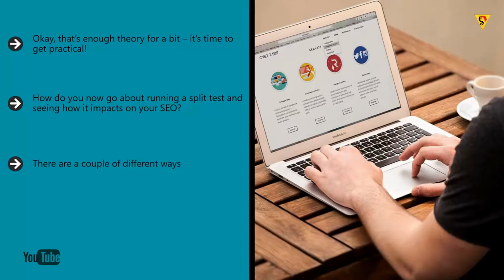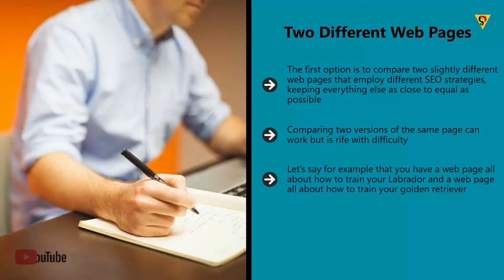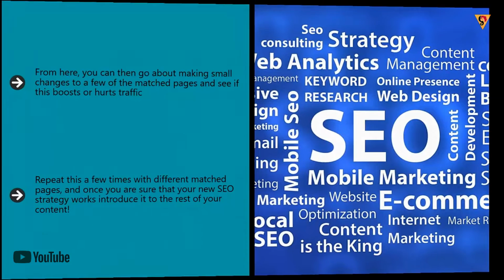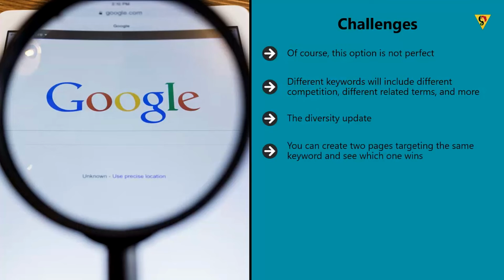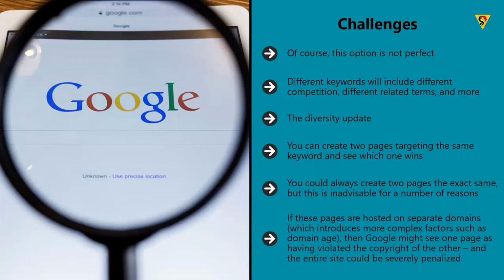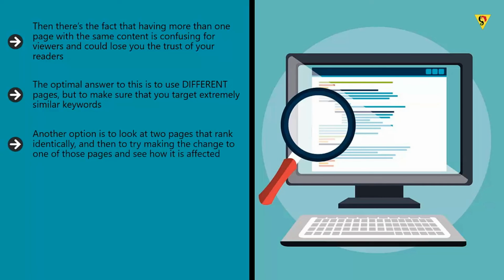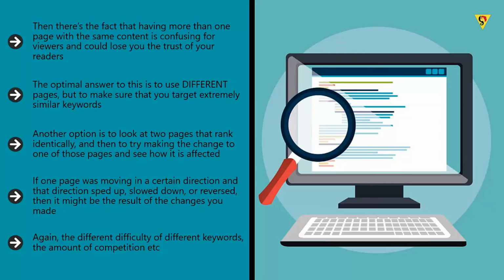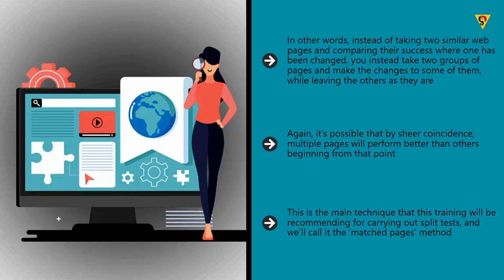SEO Video NO 4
A new way to make money online by SEO Split Testing | Training BY PASHTO TWO
Ever-Pretty Women's Plus Size Embroidery Mermaid Evening Party Maxi Dress 7707PZ

RaceGT Wired RGB Gaming Mouse